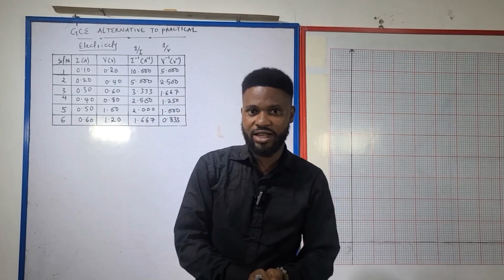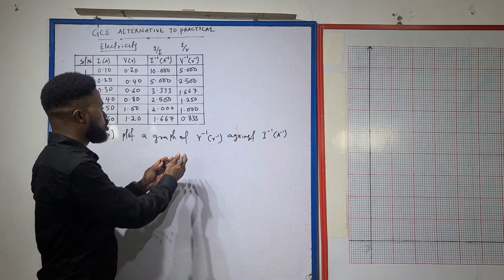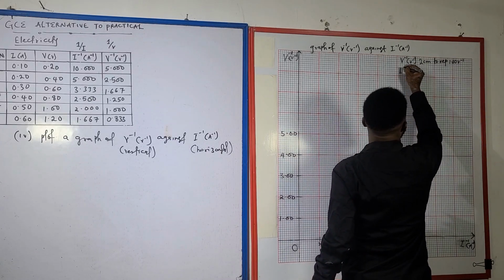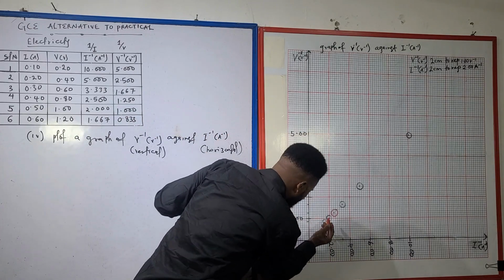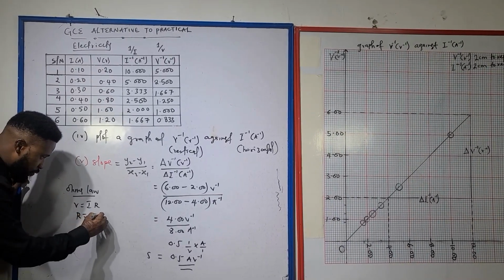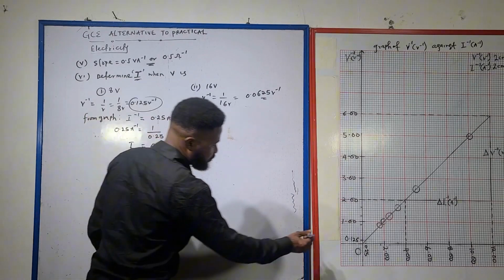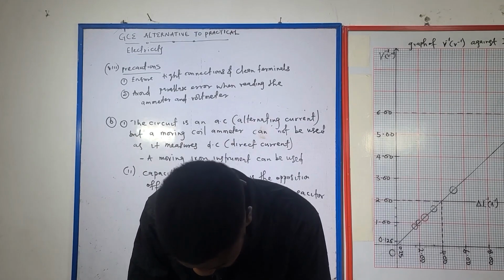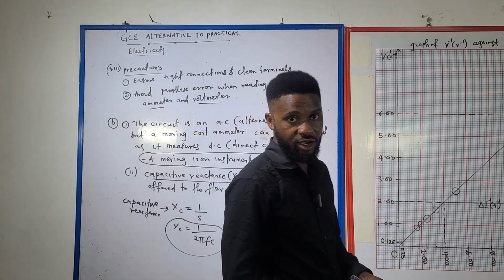GCE physics practical 2024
GCE PHYSICS PRACTICAL 2024 (ELECTRICITY A)